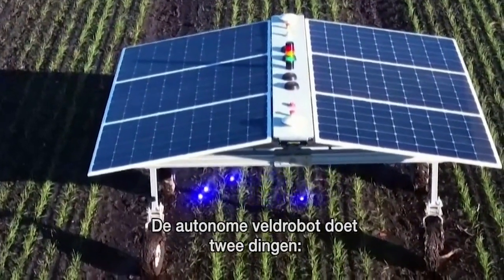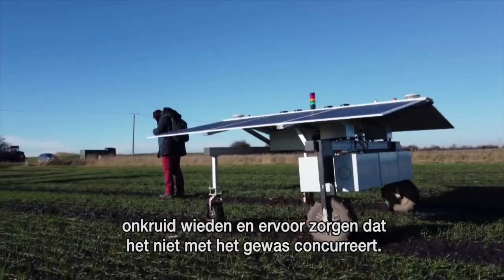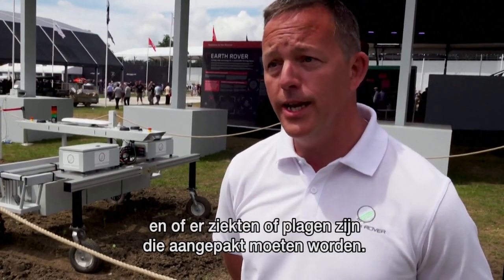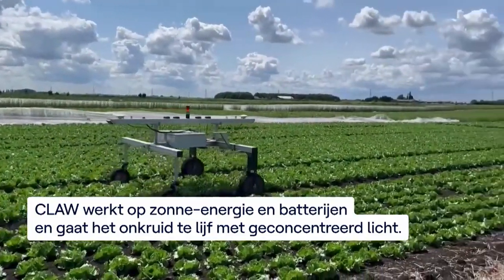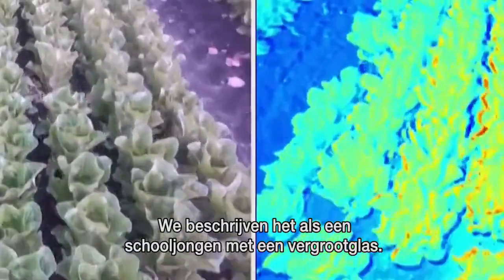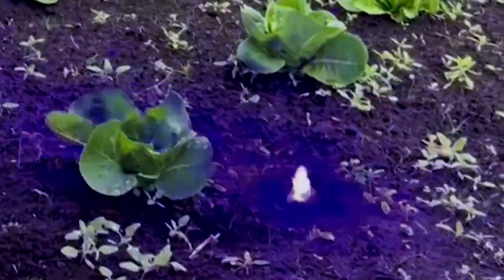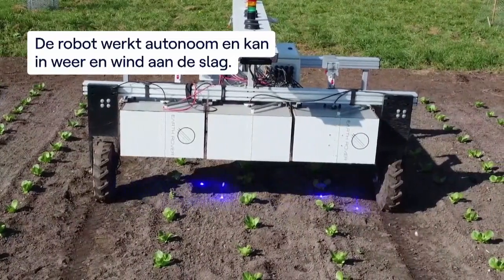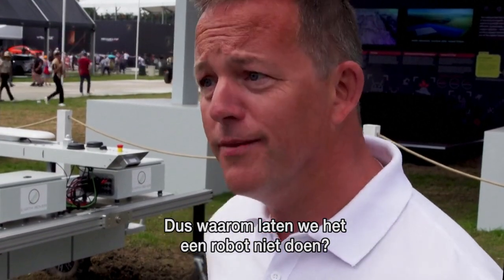Veldrobot CLAW gaat onkruid te lijf met geconcentreerd licht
Dit is CLAW, een robot die de toekomst van de landbouw duurzamer moet maken.

Jullie hebben allemaal het recht om jullie mening te geven, maar heb respect voor elkaar. Reacties waarin je scheldt of iemand persoonlijk aanvalt, worden verwijderd.